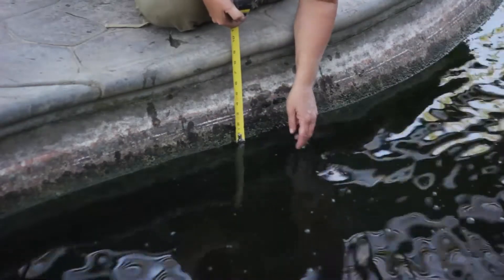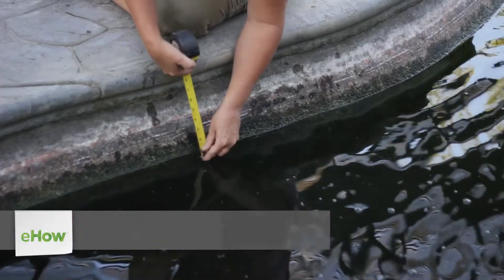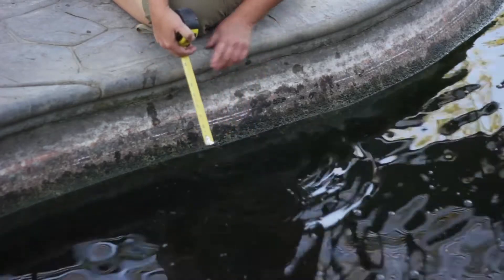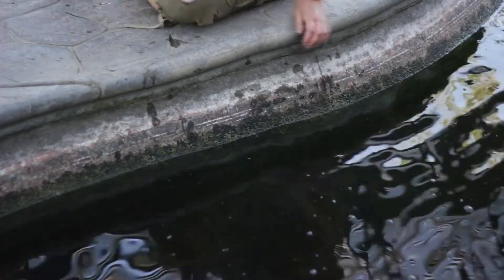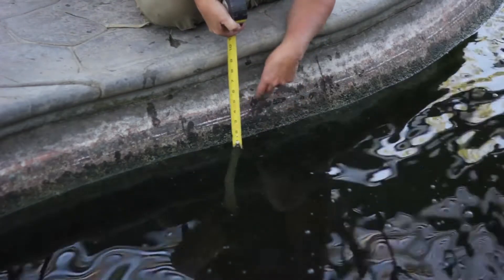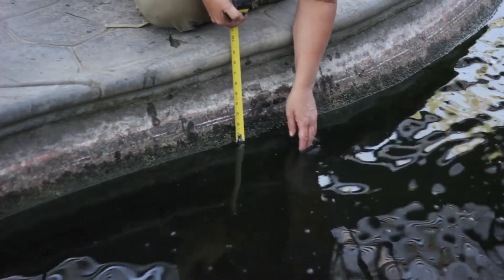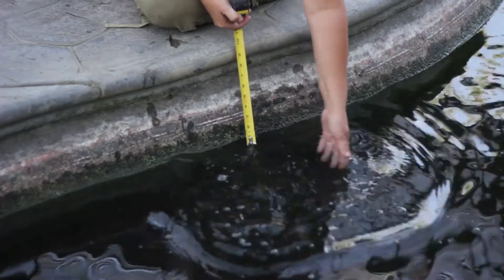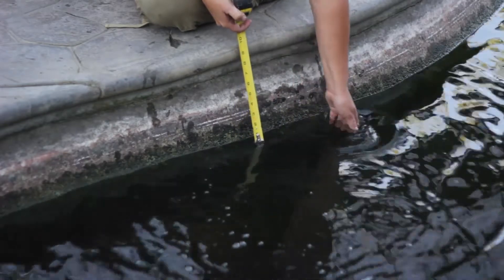How to Test Pond Water Retention : How to Grow & Maintain Garden Plants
Testing pond water retention is something that you'll want to do before evaporation starts during the warm summer months. Test pond water retention with help from an experienced gardening expert in this free video clip.

Bio: Gail Gates produces popular DIY gardening videos and articles.

Series Description: Growing and maintaining garden plants will require you to pay very close attention to a few important things, like sunlight and heat levels. Grow and maintain garden plants with help from an experienced gardening expert in this free video series.